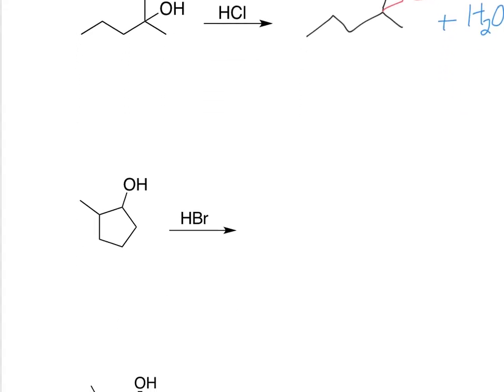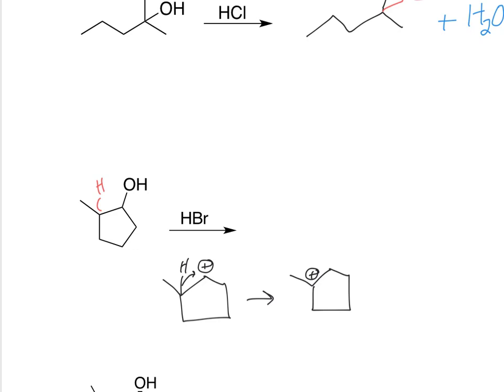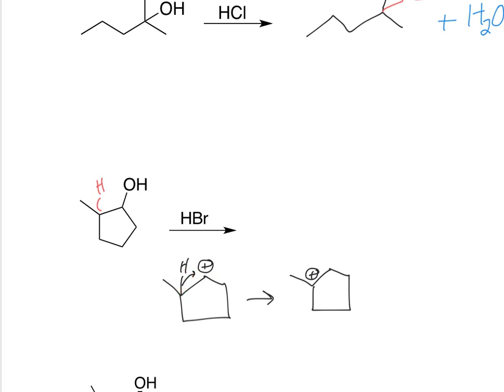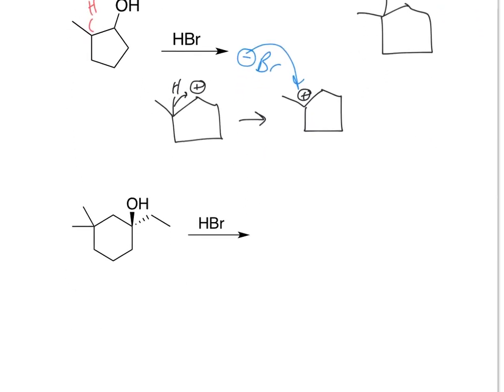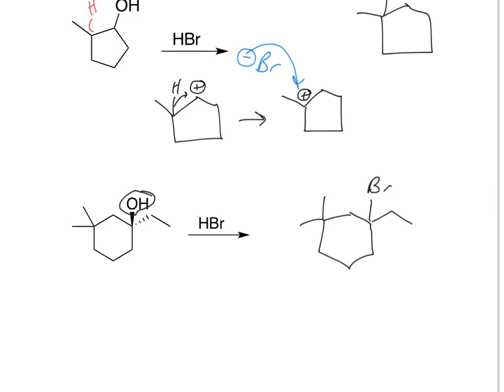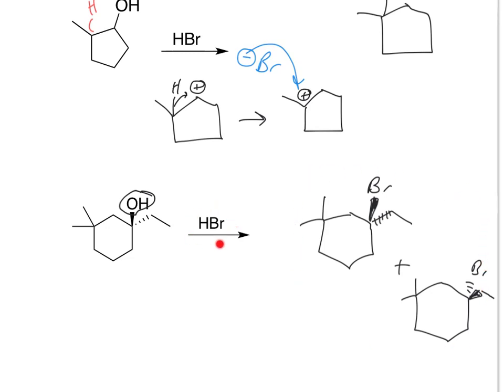HX reaction with Alcohols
This video examines the reaction of acids with alcohols.  Specifically the video examines the reaction between, HCl, HBr, HI with alcohols.